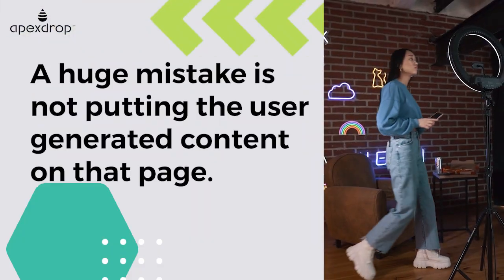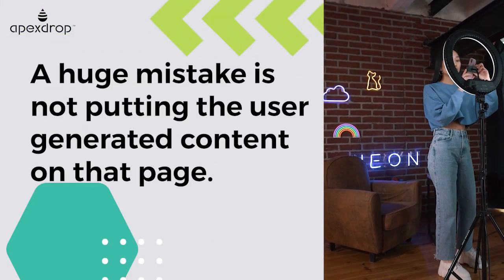Why Is A/B Testing Important in Influencer Marketing and Digital Advertising? | Expert Insights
🎥 Curious about the magic behind successful influencer marketing and digital advertising? 🤔 Join us in this exciting episode of Drop Talks as we sit down with David Ball, the VP of Marketing for ApexDrop, to uncover the pivotal role of A/B testing in this landscape! 🚀📊

📈 David takes us on a journey through ApexDrop’s innovative influencer marketing approach, highlighting their A/B testing strategies that propel their campaigns forward. Discover why A/B testing holds the key for consumer product marketers, enabling precise content optimization and impactful brand engagement. 📲🤝

Tune in as we explore real success stories, lessons drawn from testing and optimization, and even gaze into the crystal ball for intriguing predictions about the future of influencer marketing! 🔮🌟

00:00 Introduction
00:35 Start
01:12 ApexDrop’s Approach to Influencer Marketing
02:50 How ApexDrop Uses A/B Testing
03:50 Importance of A/B Testing
05:17 A/B Testing and Influencer-Generated Content
07:32 A/B Tests Your Clients Run
09:35 How Brands Use Social Media to Engage
11:40 ApexDrop’s Offerings
13:39 Lessons Learned
14:50 Success Stories/Challenges on the Impact of Testing
15:44 Strategies that Consistently Yield Positive Results
18:06 Biggest Mistakes
21:39 Predictions on Future of Influencer Marketing

ApexDrop - A Better Way To Build Brand Buzz

ApexDrop is the go-to system for brand managers looking to perform micro influencer marketing campaigns in a bigger, easier, and more profitable way. Our recruiting platform instantly finds highly-engaged micro influencers for you, allowing you to reach millions of social media followers in days. With 500+ brands trusting us since 2015, ApexDrop is the surefire way to get your message to the right people. Start dropping products with us and watch your brand take off!